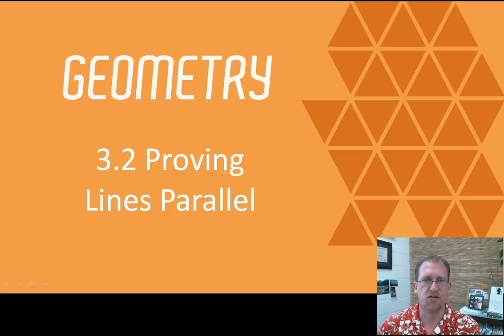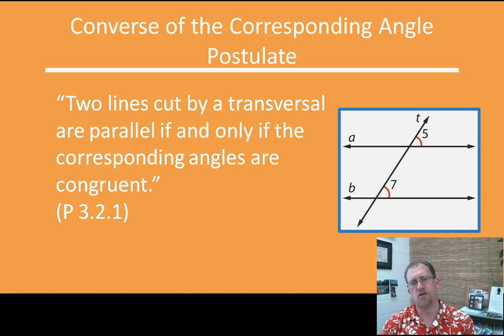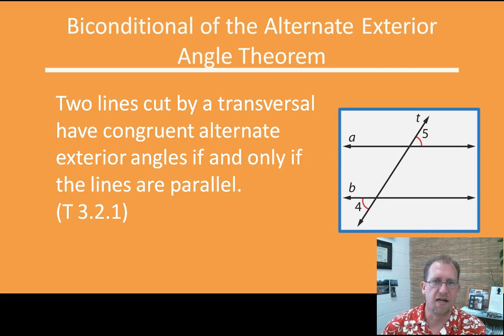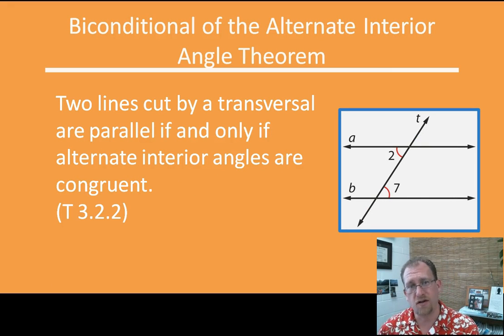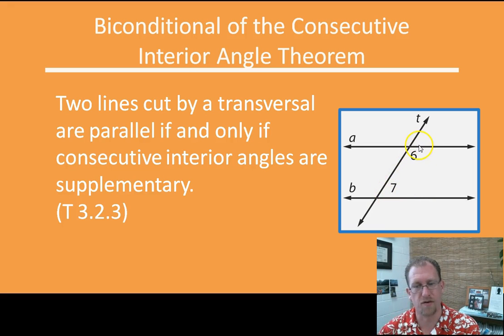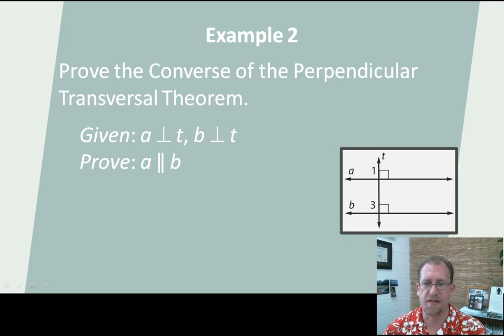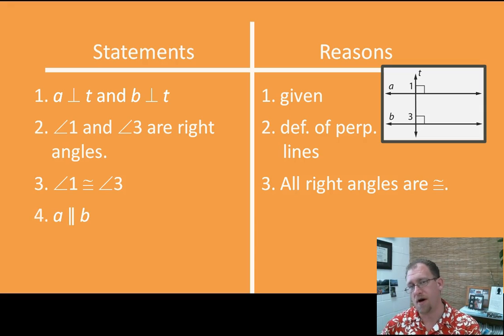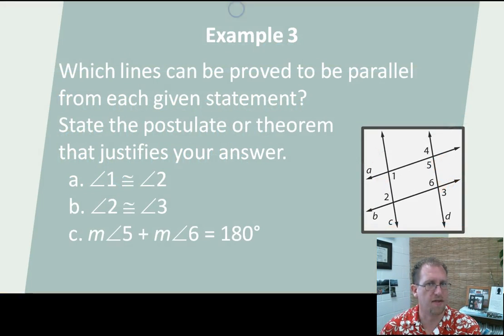Proving Lines Parallel, BJU Press Geometry, 4th Ed Lesson 3.2--CCCS Flipped Geometry #19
Postulates describing the relationships of various angles formed when a transversal cuts two parallel lines are given.  In this lesson, angles are given as congruent and the lines in the system are analyzed.  Alternate exterior, Alternate Interior, Corresponding, and Consecutive angles are described.